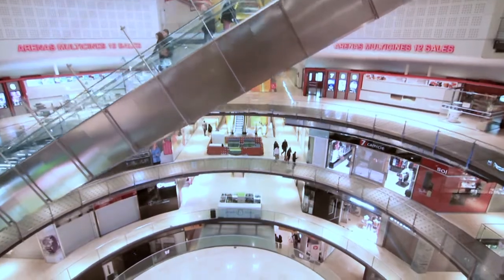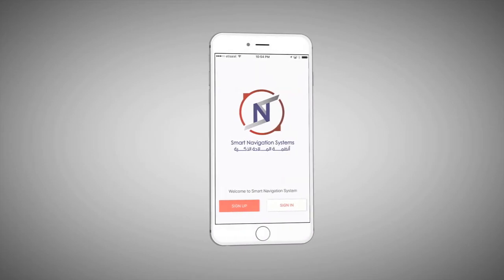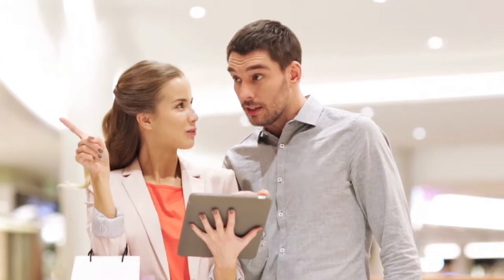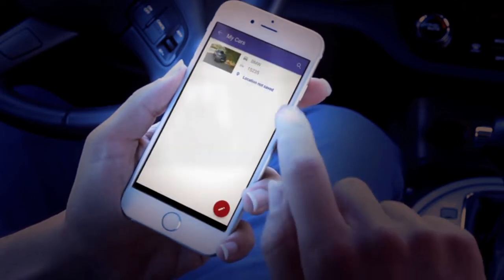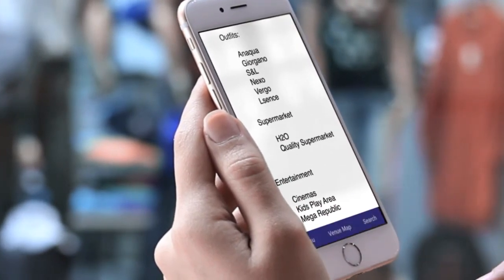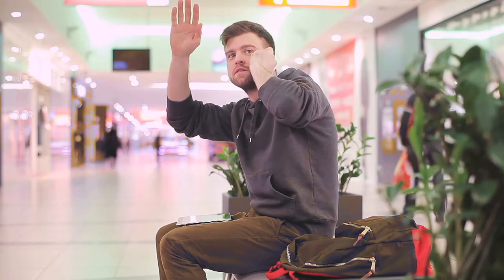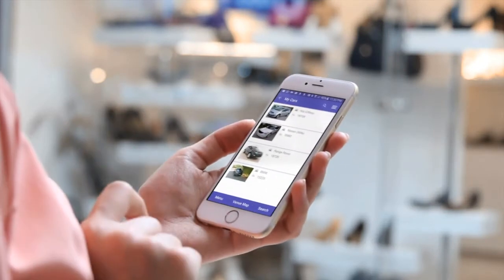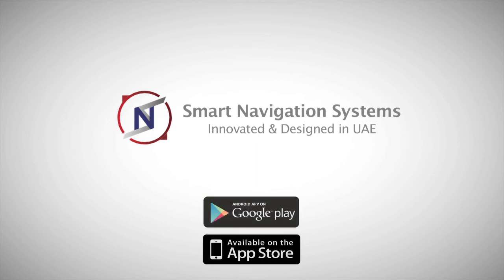Smart Navigation System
Smart Navigation System  was nominated for WSIS  Prize 2016 CAT. 8 :  Applications : E-Business
Smart Navigation System is mobile application  where users with the help of a smartphone can receive indoor voice guided navigation and location based information alerts to make it easy to find and explore places and items in places like shopping malls, museums or other “big” buildings catering to the needs of visitors. The application is innovated and designed by UAE based startup Smart Navigation System.